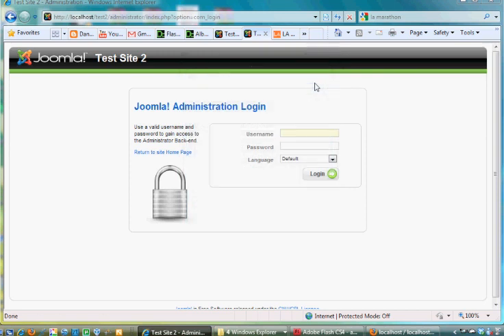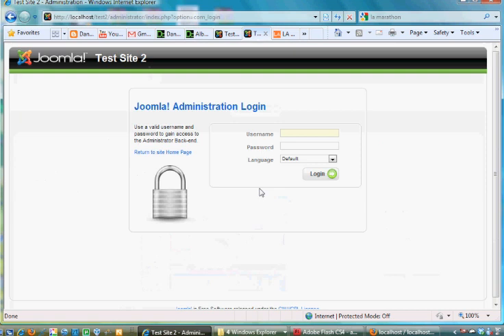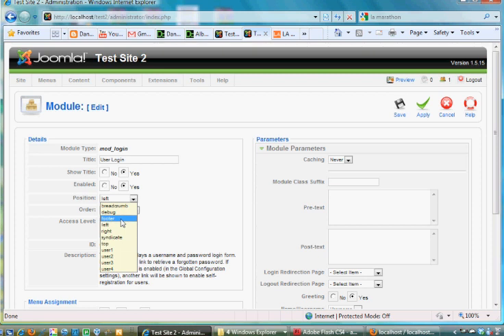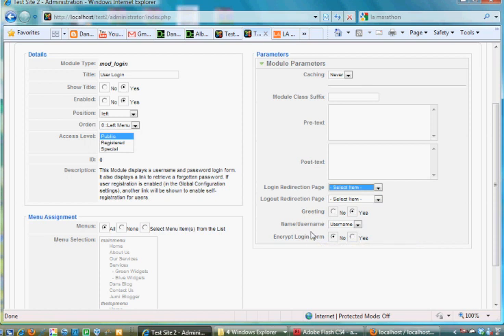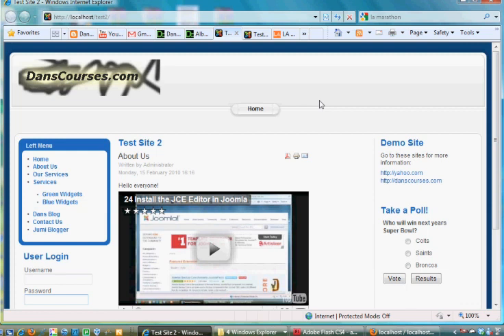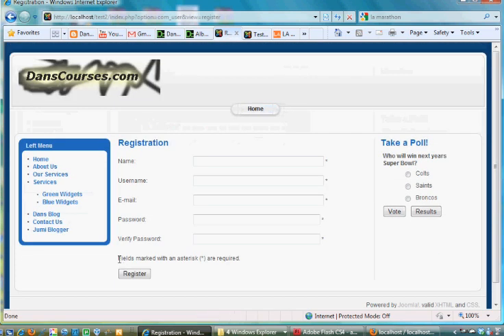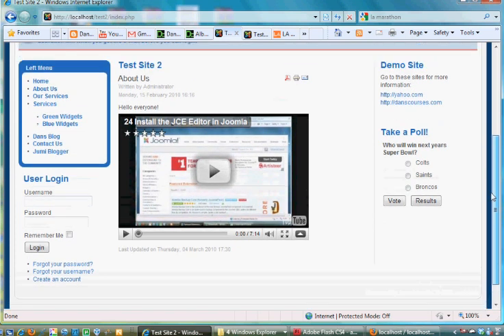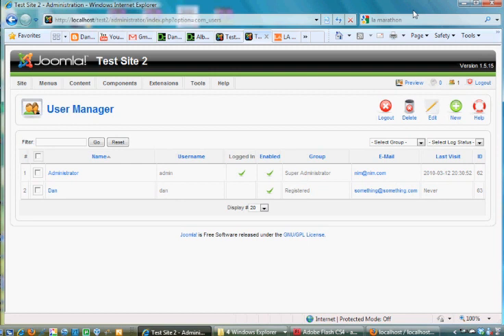28 How to Create a User Login Module in Joomla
A tutorial on creating a User Login Module in Joomla